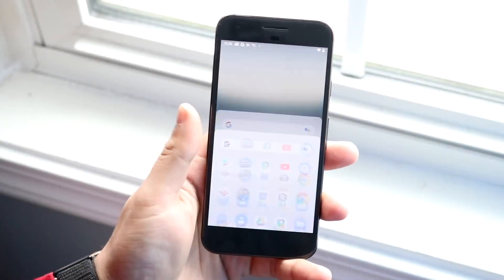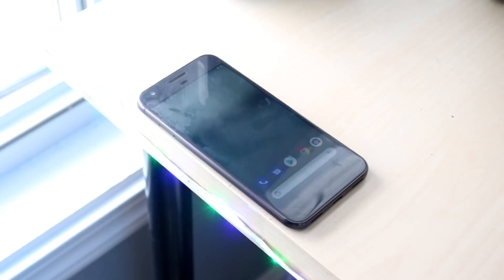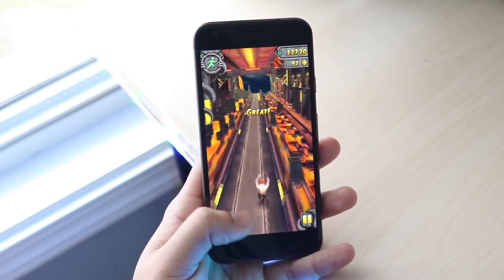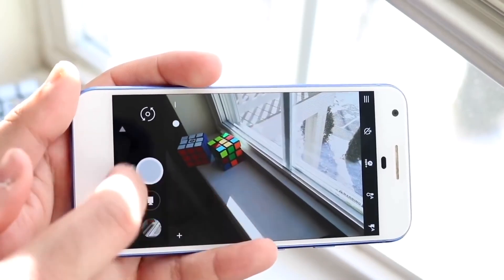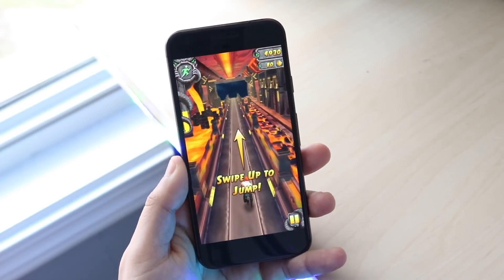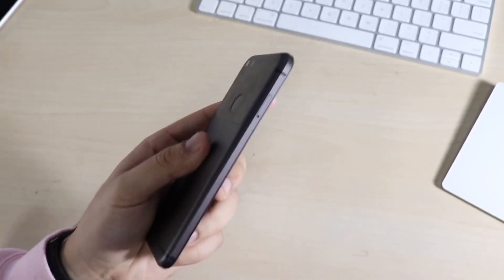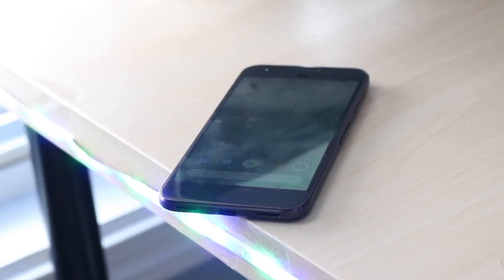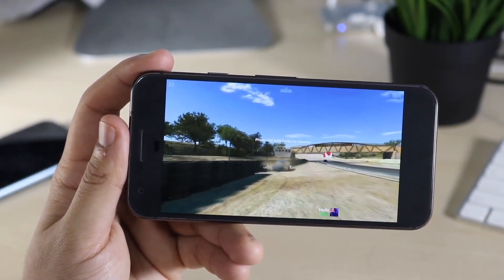Google Pixel In 2021! (Still Worth It?) (Review)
The Original Google Pixel came out in 2016, so let's see how it holds up in 2021!